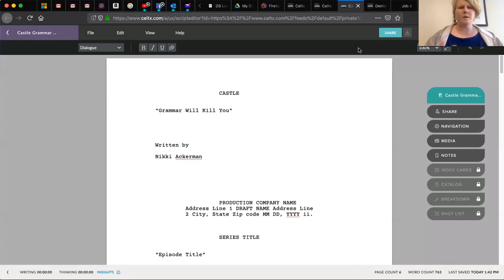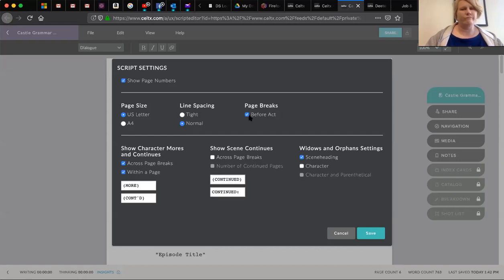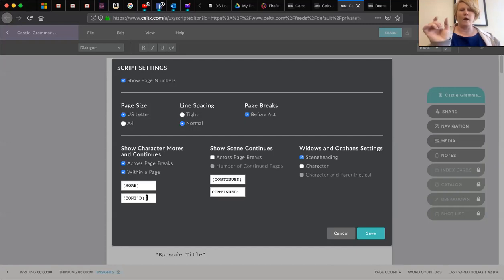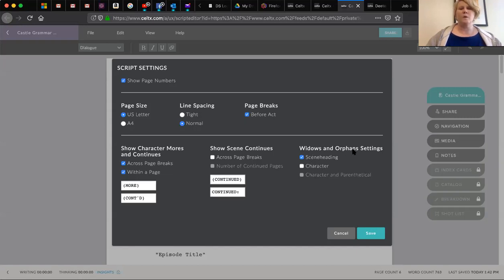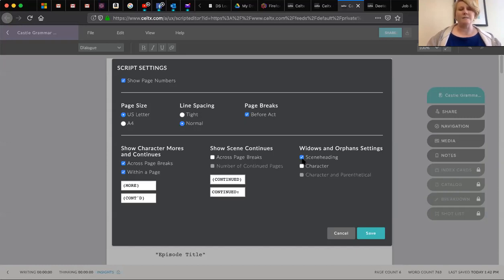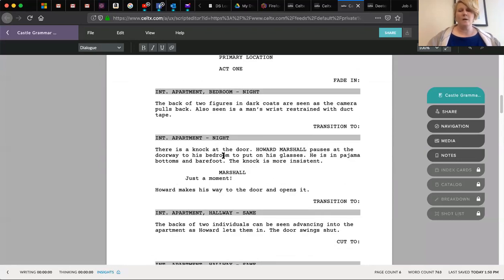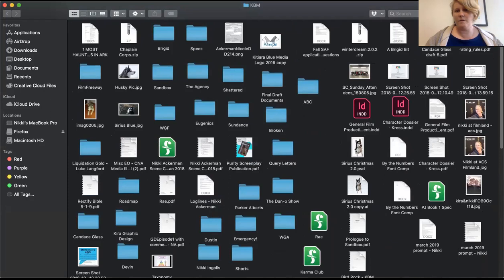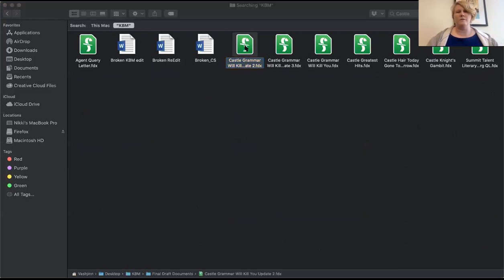Script Settings in Celtx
A quick video on how to change your script settings on the Celtx website. For more info or script editing services, visit kitiarabluemedia.com and drop me a line!